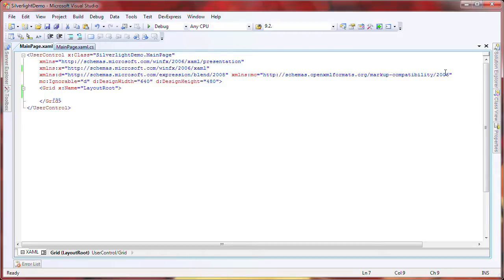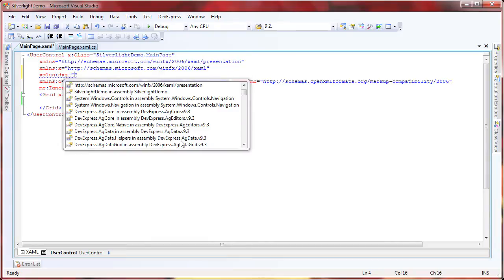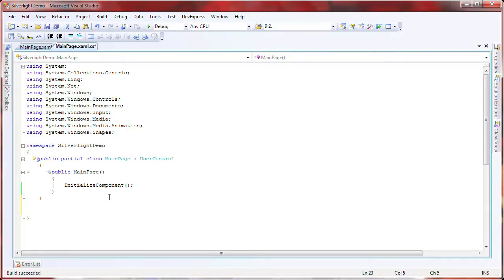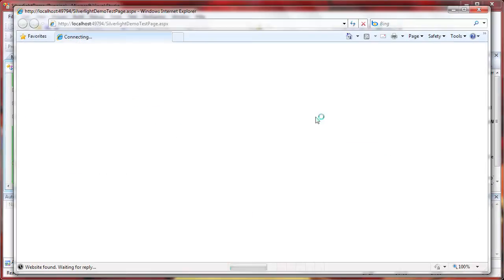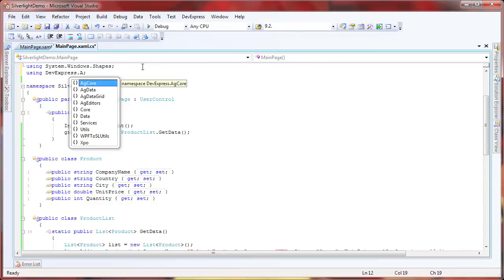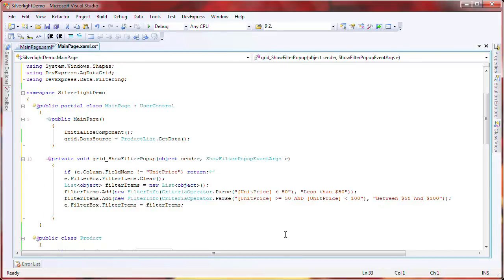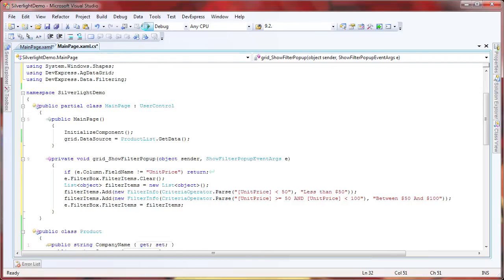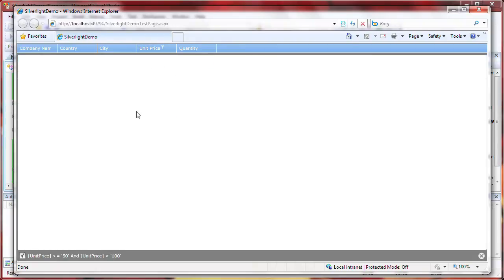Silverlight Grid - Customize Column Filter Dropdown List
This video covers our 2009 release.  Learn how to customize a column's Filter Dropdown list and add two pre-defined items to it.  For more information about our latest subscriptions, please visit...